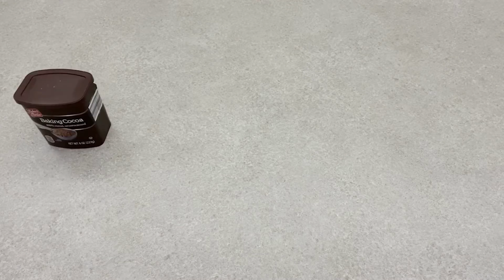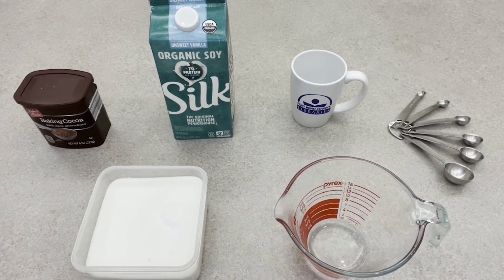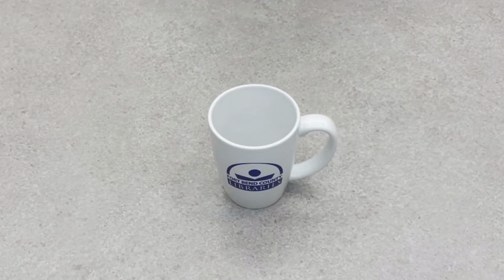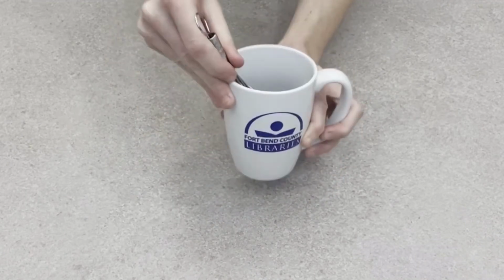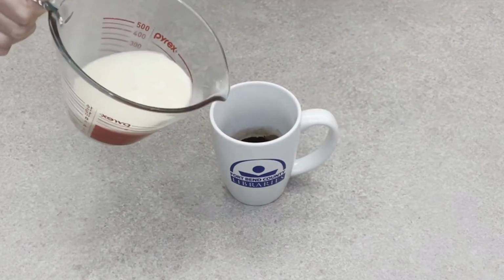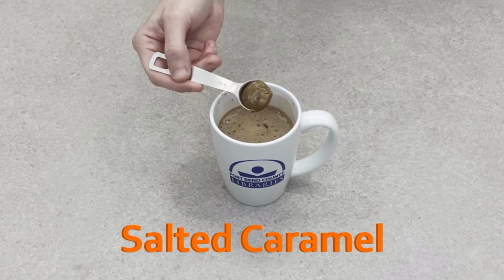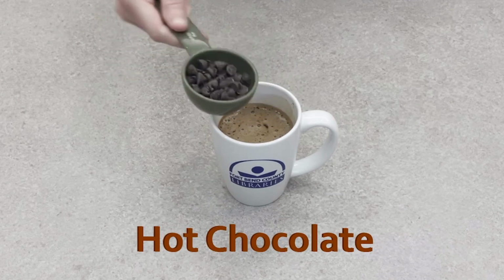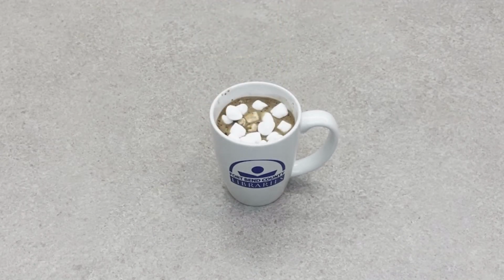Homemade Hot Cocoa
Fort Bend County Libraries presents a variety of craft- and hobby-themed video demonstrations to introduce people to new hobbies and activities, and to give current crafters inspiration and new ideas. In this video tutorial, get tips on how to create an excellent cup of hot cocoa from scratch. This simple recipe can be customized for different flavors and nuances.

Fort Bend County Libraries offers fun, virtual programs specifically designed for high school-age teens in grades 9 through 12. To see more in FBCL's "Young Adult" series for teens, click here...